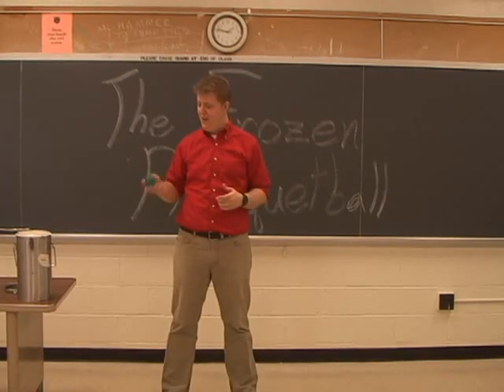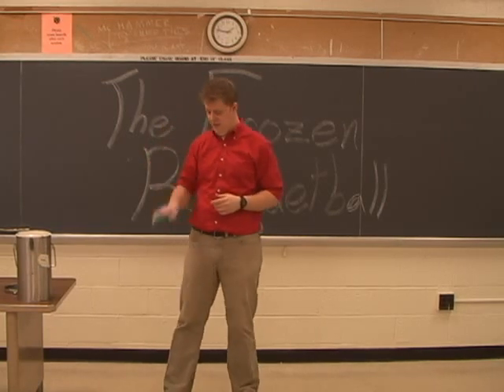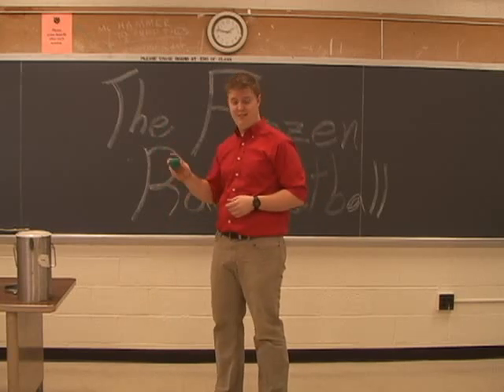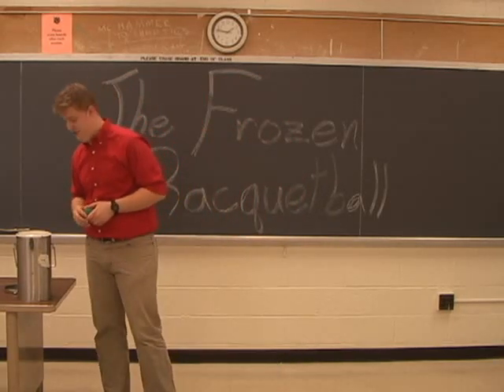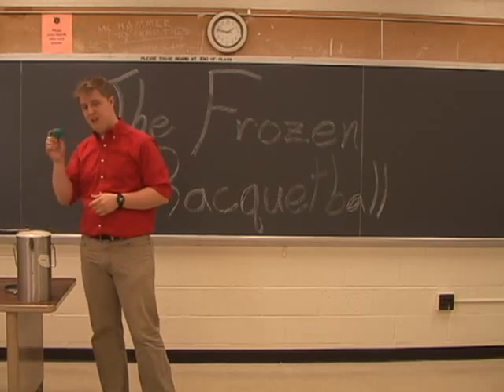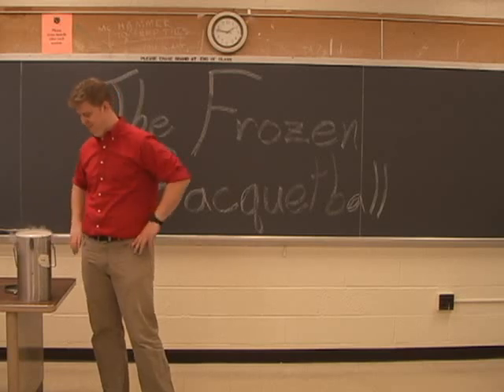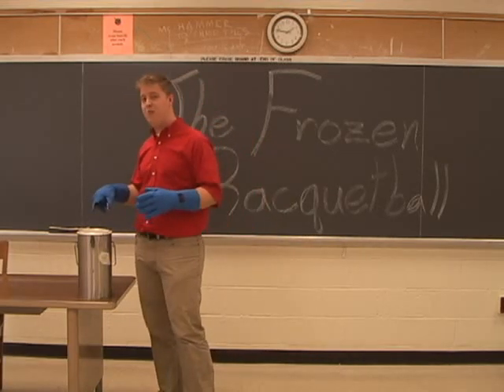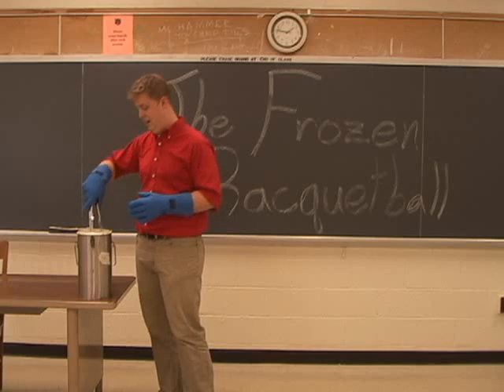Frozen Racquetball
The Frozen Racquetball demonstration as presented by Byron Wiedeman for the Physics Outreach Program at Virginia Tech.